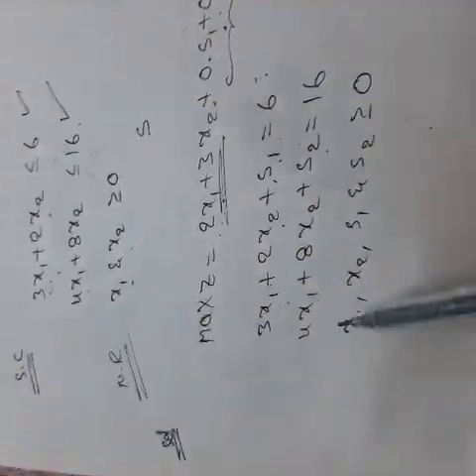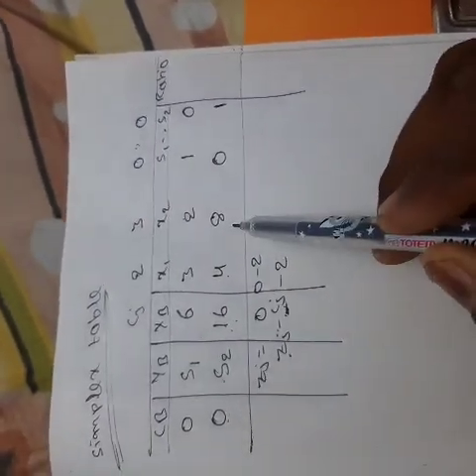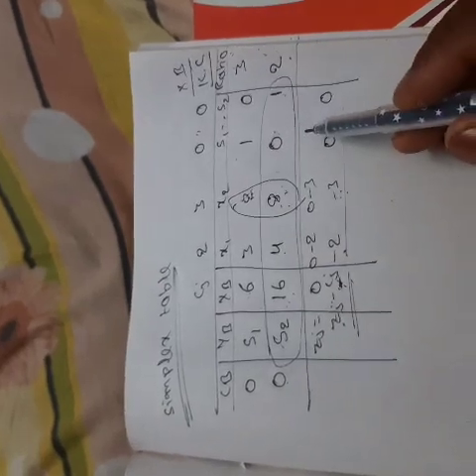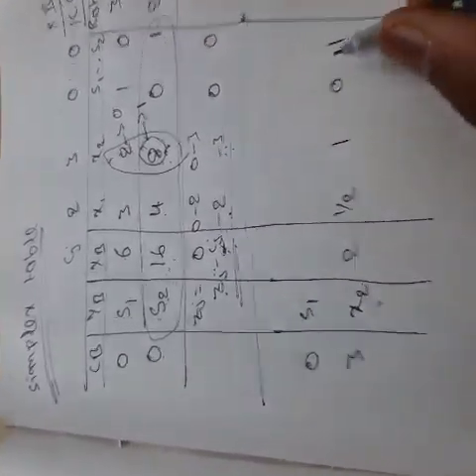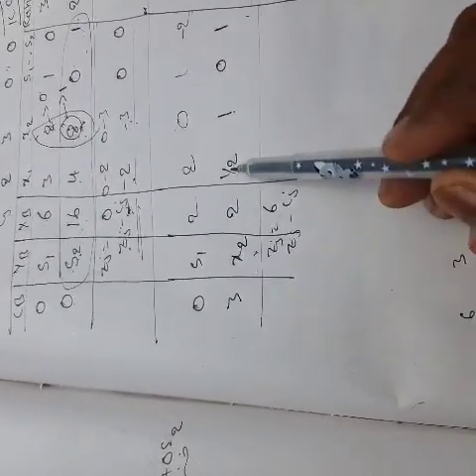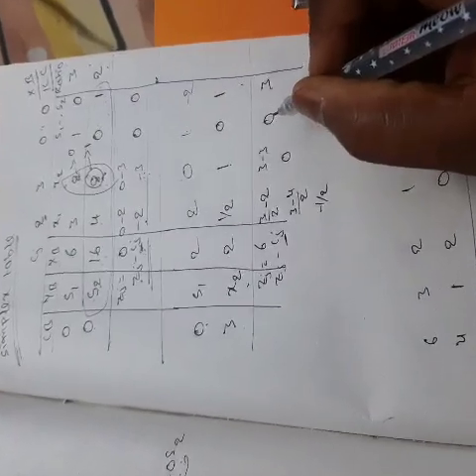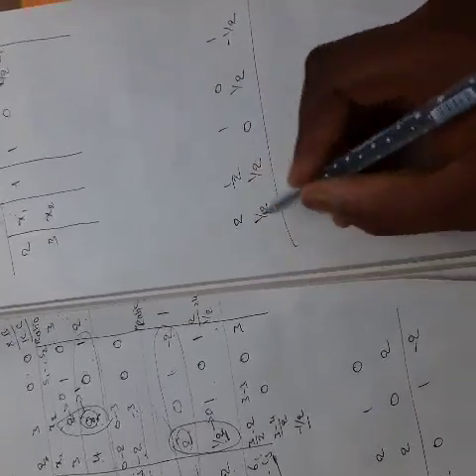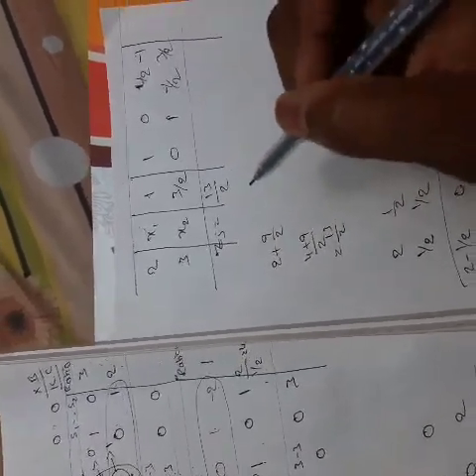Simplex Procedure | Operations Research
Date of Video/Class: 01/05/2020
Faculty Name: L. Vijay Kumar
Subject: Operations Research
Unit No. & Name: II - LPP
Chapter/Topic: Simplex Procedure
Small Description: Solution of LPP by Simplex Procedure
Deadline to view the complete class: 10.00 PM 01/05/2020